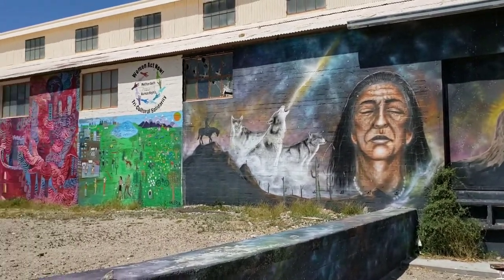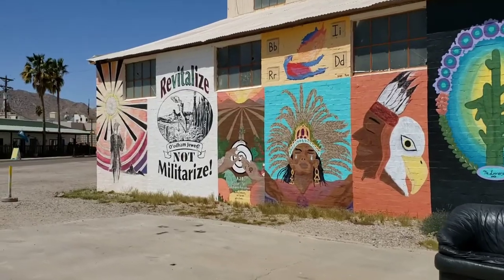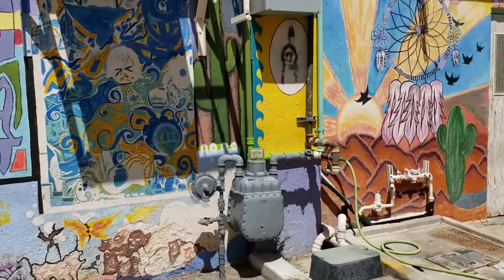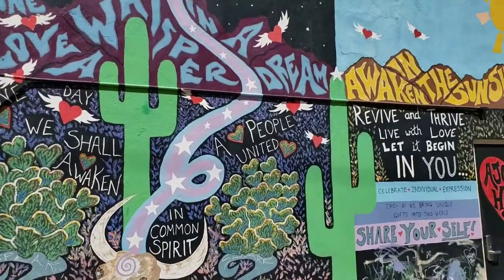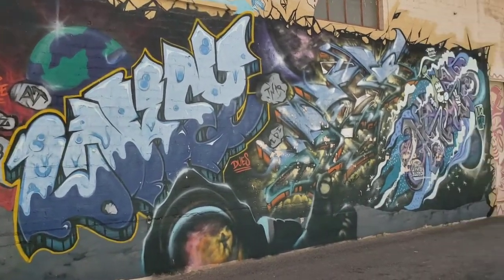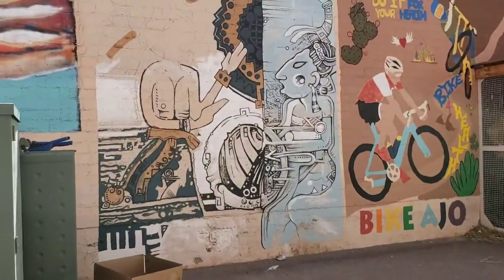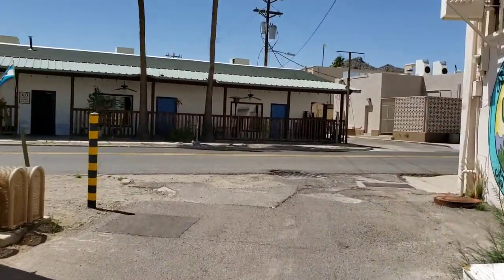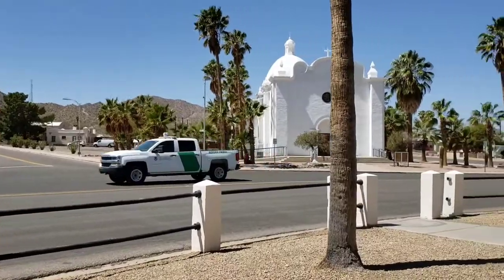Ajo, Arizona Artist Alley